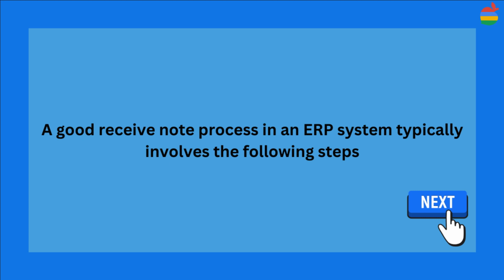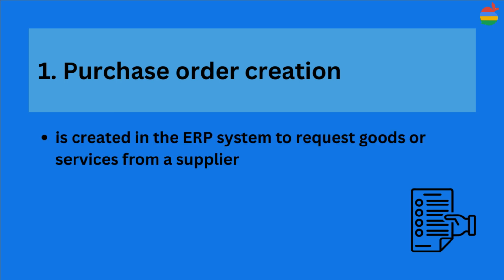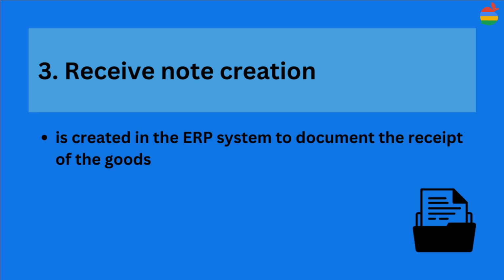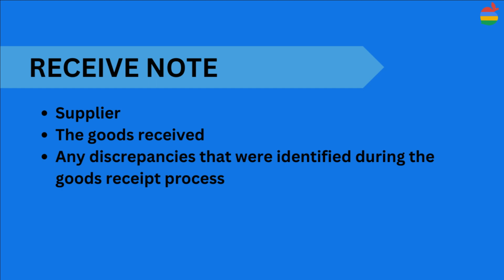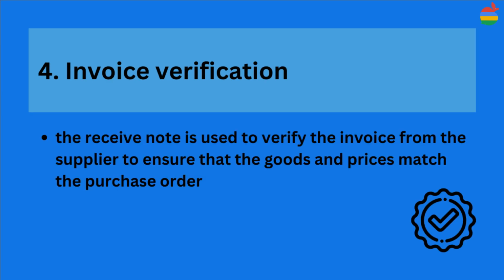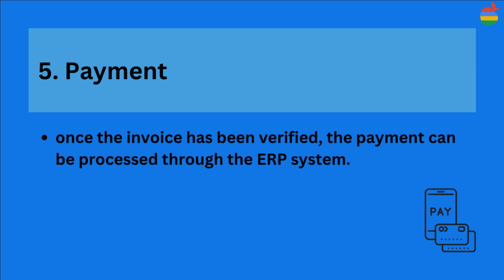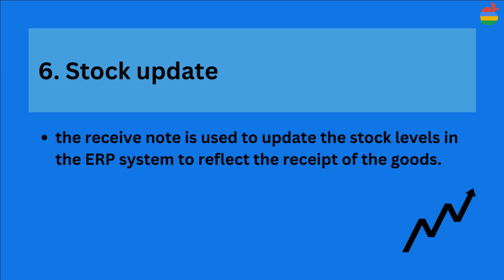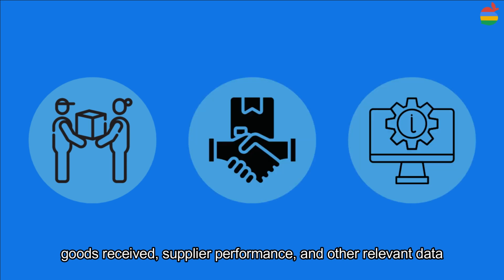What is the recommended framework for a good receipt note?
Timestamp:
00:00 - Intro
00:25 - Purchase order
00:35 - Goods receipt
00:45 - Receive note
01:07 - Invoice
01:19 - Payment
01:27 - Stock update
01:37 - Reporting